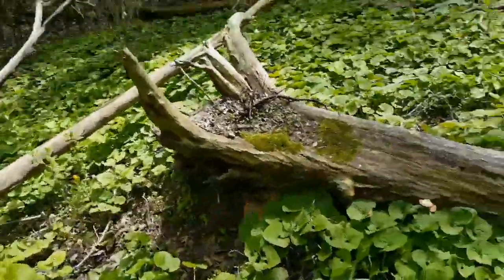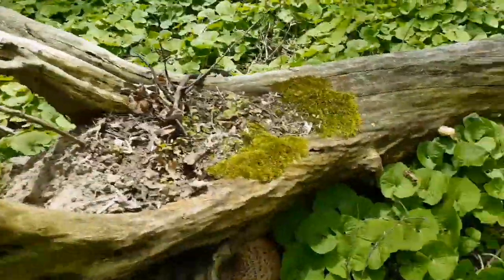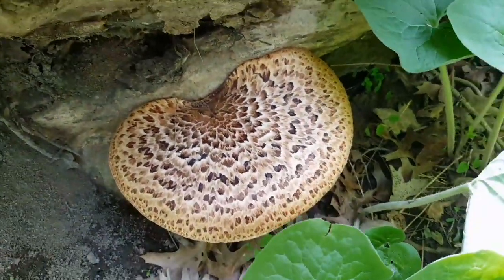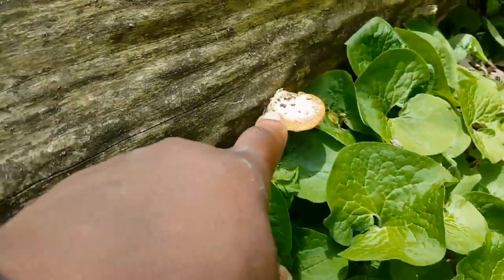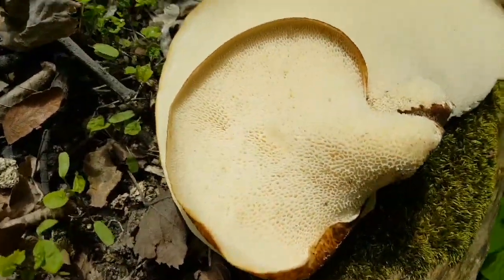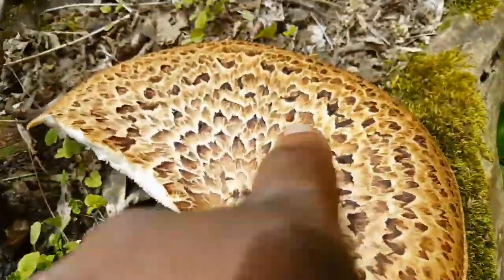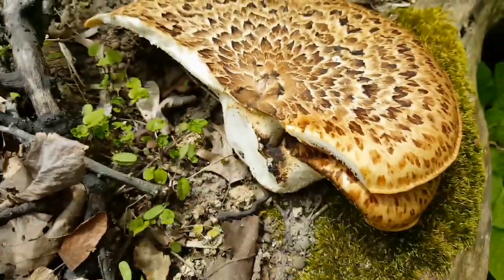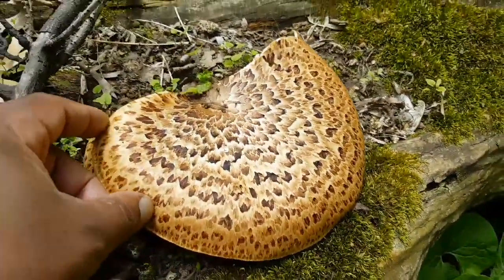Harvesting Pheasant-back Mushrooms or Dryad’s Saddle w/ The Urban-Abo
Short video highlighting a very meaty and tasty early Spring edible mushroom called Dryad's Saddle, Hawks Wing, or Pheasant-Back Mushroom  (Polyporus squamosus). One key identifier of this mushroom,  I forgot to mention, is that it smells like watermelon rind.

It is a very meaty mushroom that works well with pastas or as a sautee.